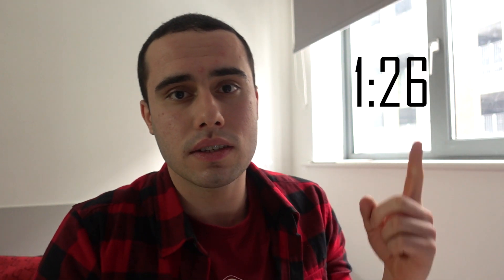My RU58841 experiment #1